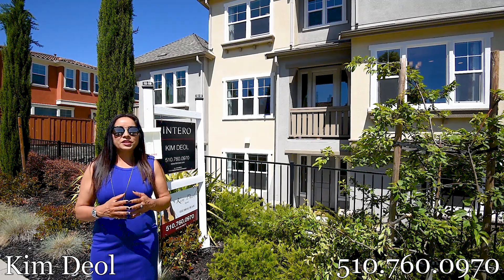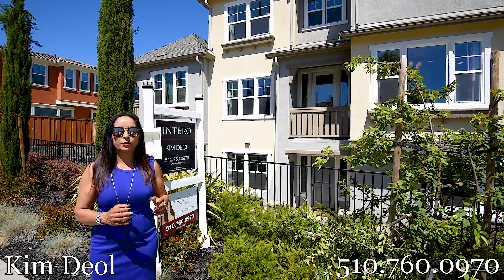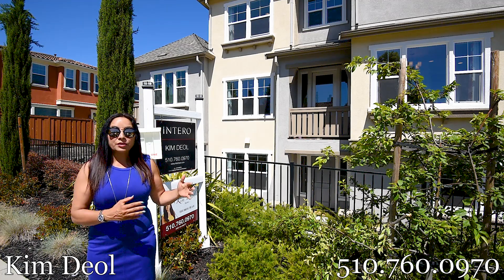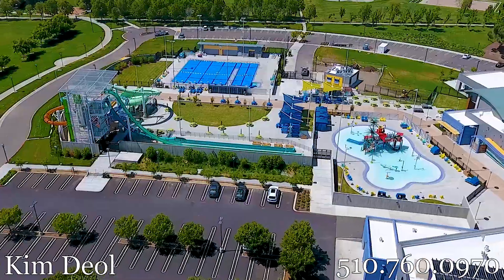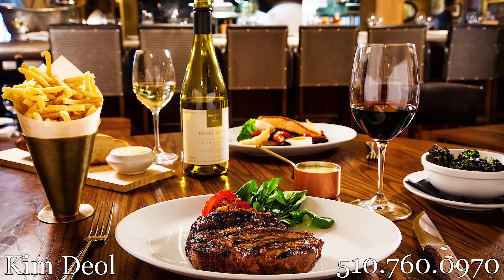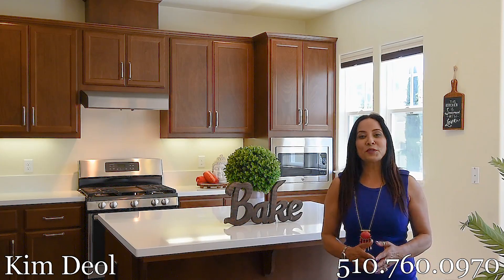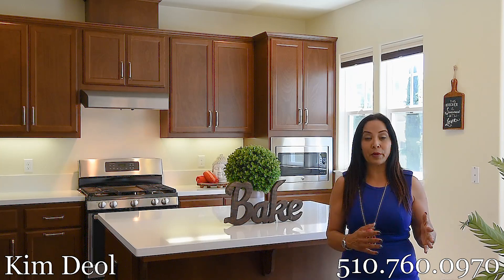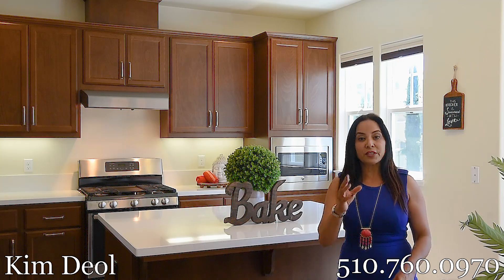3644 Branding Iron Place, Dublin ~ REALTOR® Kim Deol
Gorgeous Home in Heart of Dublin Tassajara Pointe community. This upgraded well maintained open floor plan townhome feature 4 Bedroom, 4 Bath, Great Room, upgraded Kitchen with quartz countertops, breakfast bar, wood/tile flooring throughout. Easy excess to 580/680, parks, Fallon sports park, walking trails, water park and minutes away from BART. Must see home!

Open House Sat and Sunday 1 to 4:30PM. Offered at: $859,000

Reminder: I am your real estate source for 2019 and beyond. Who have you talked to in past couple of days that might be thinking about buying/selling in Bay Area? I am never too busy for Referrals.